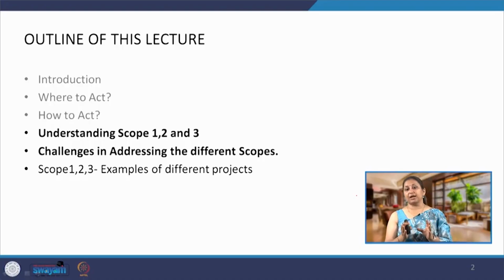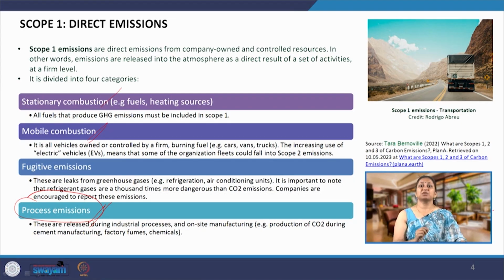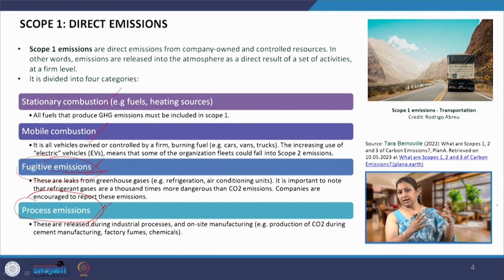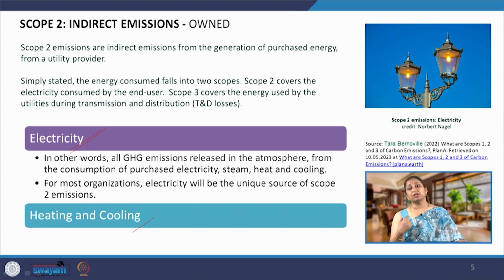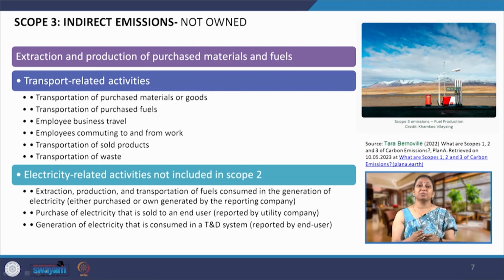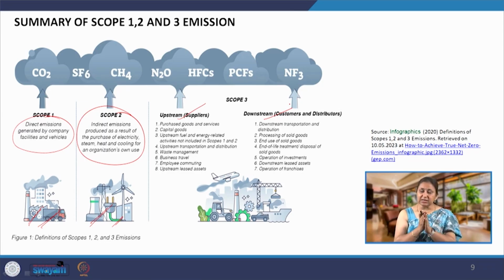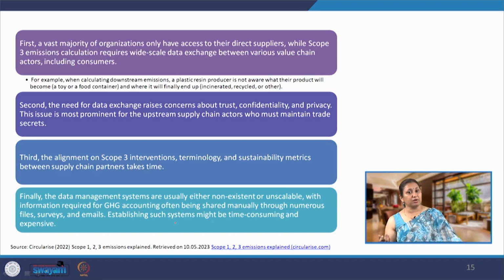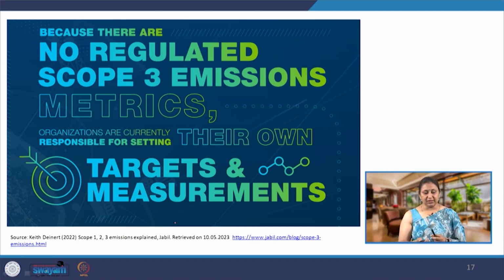LECTURE 14- IDENTIFICATION AND DETERMINATION OF SCOPE 1,2 AND 3 GHG EMISSIONS-swayamprabha